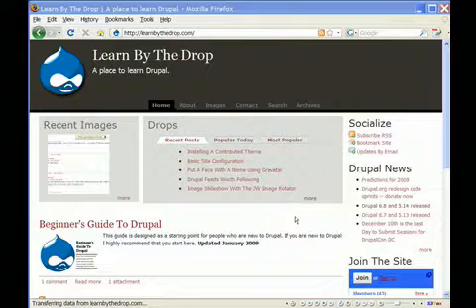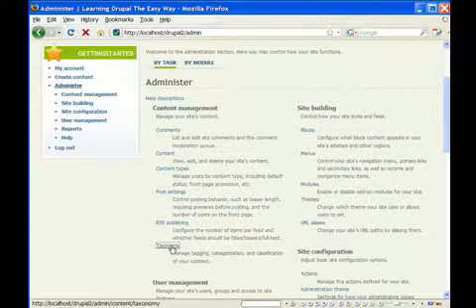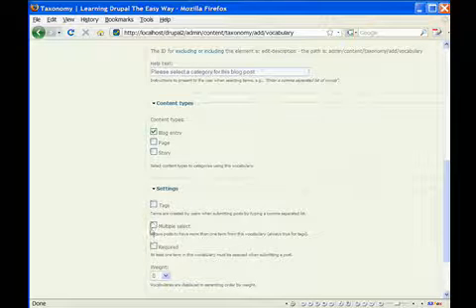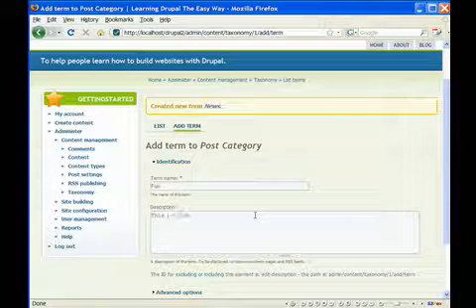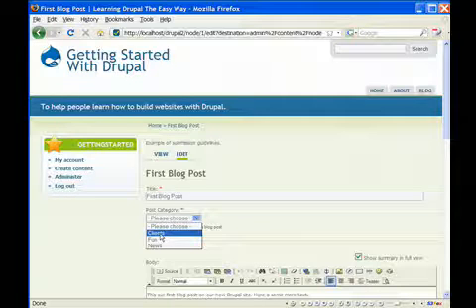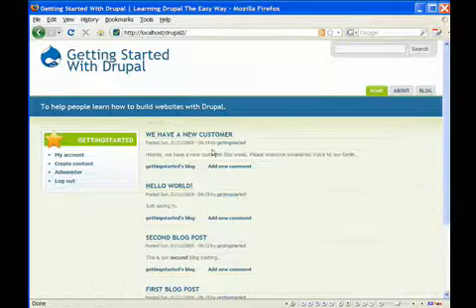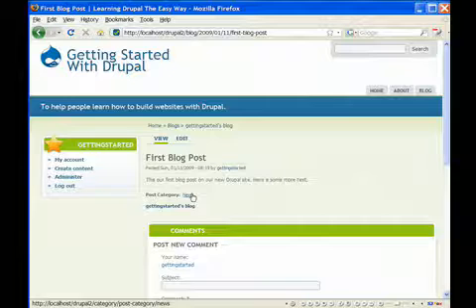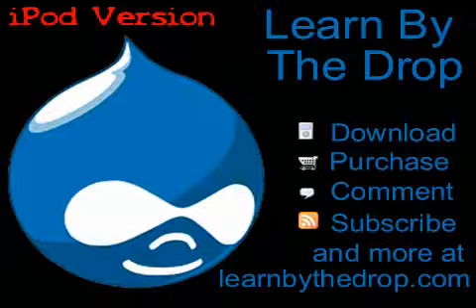6Phân loại nội dung trên site.flv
Thiết kế Web dùng Drupal